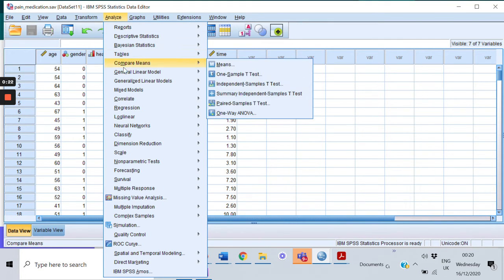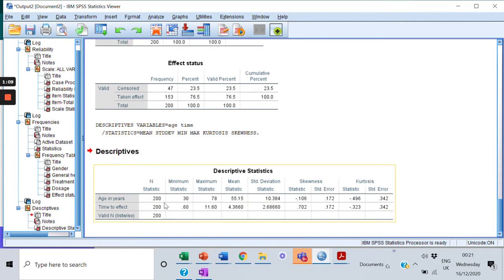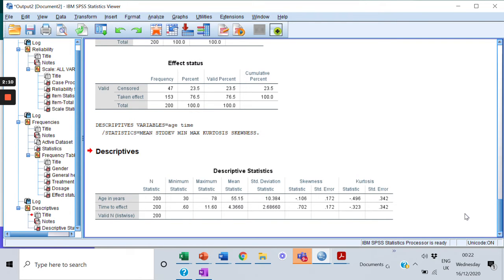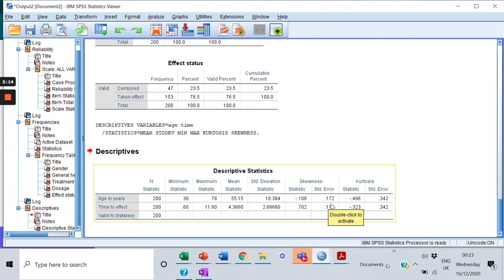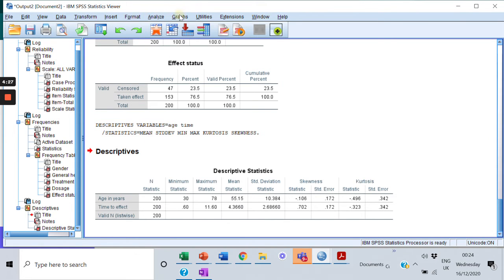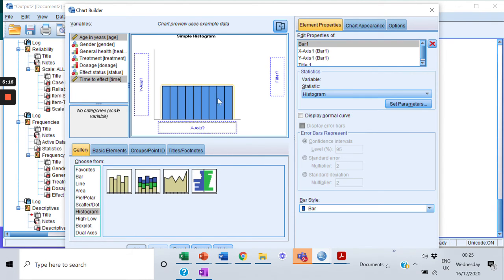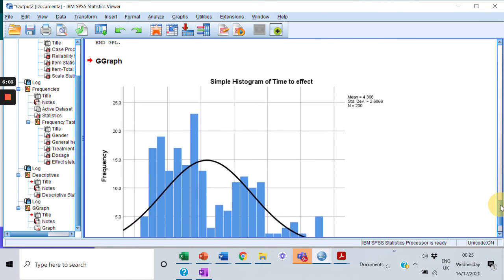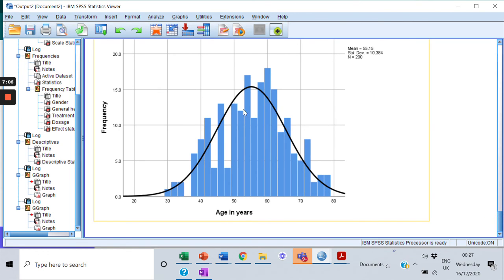SPSS 02 Descriptive Analysis and Histogram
This video will show you the basics of descriptive analysis.
0:00 descriptive analysis - minimum, maximum, mean and standard deviation
1:38 skewness and kurtosis
4:25 Histogram